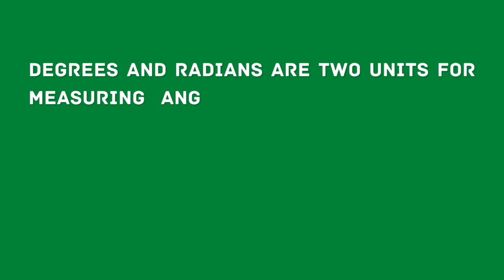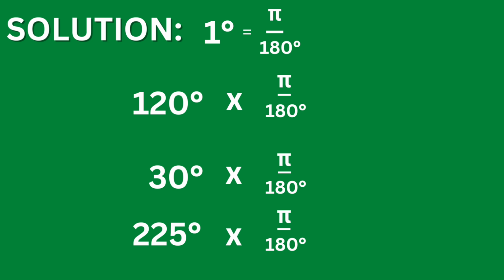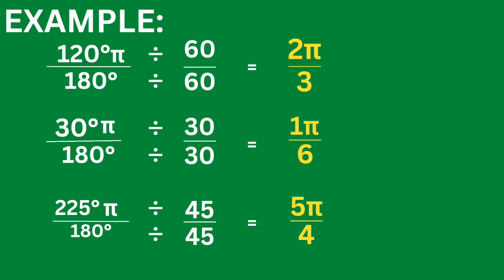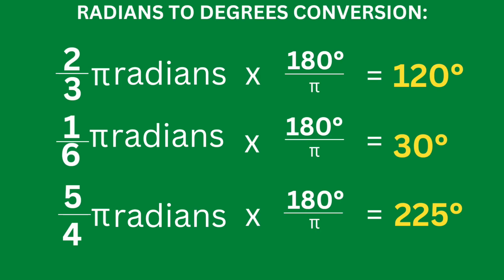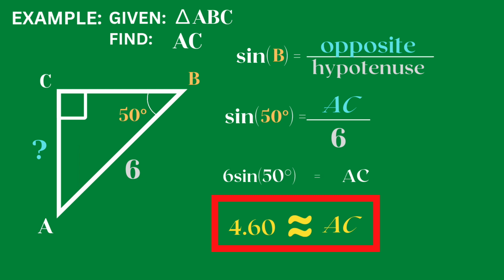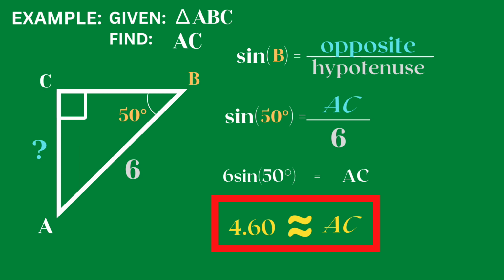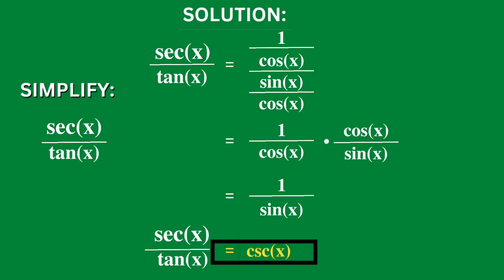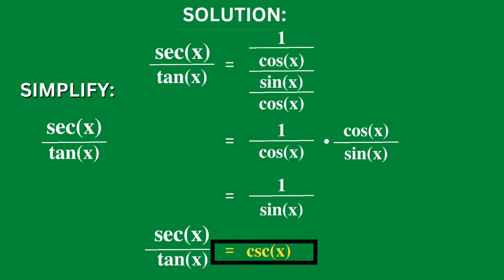Plane & Spherical Trigonometry | MATH133 | LOUIS MARTIN BALLAIS